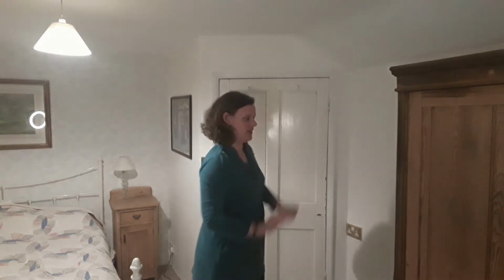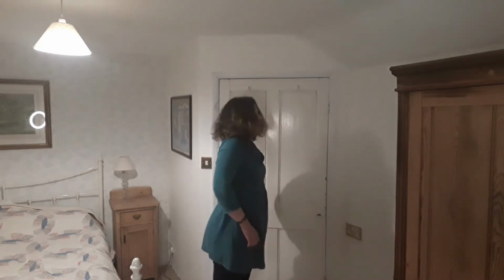CW 6 Lower KS2 Singing for Wellbeing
Song Focus: Billy The Kid!